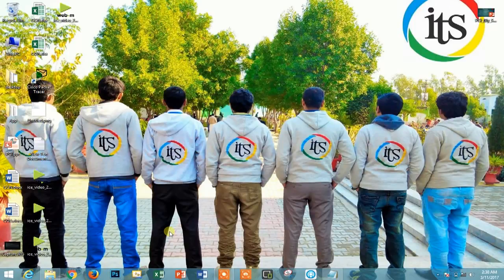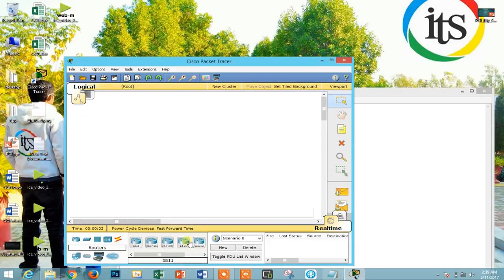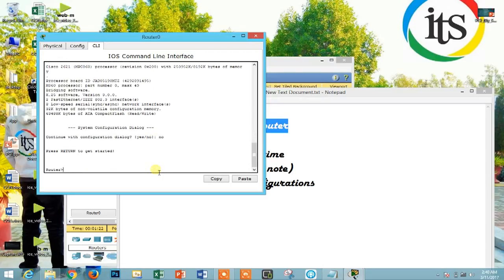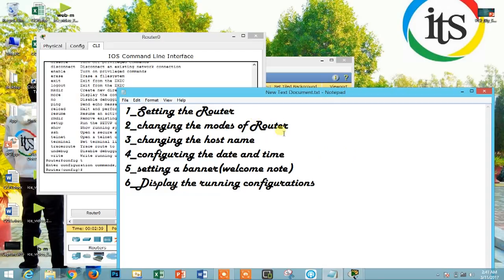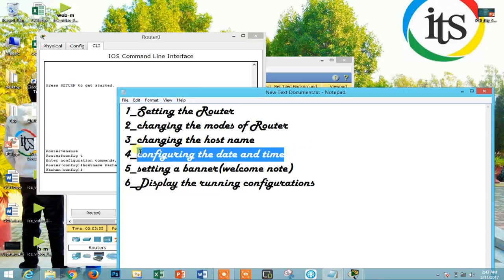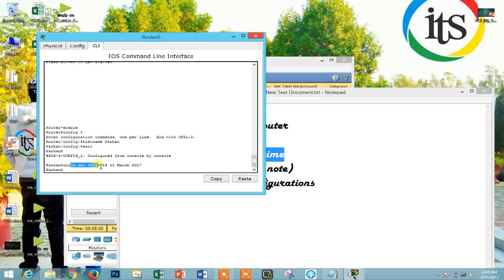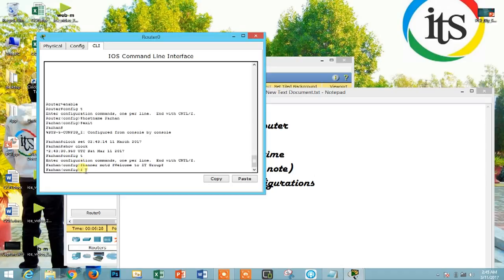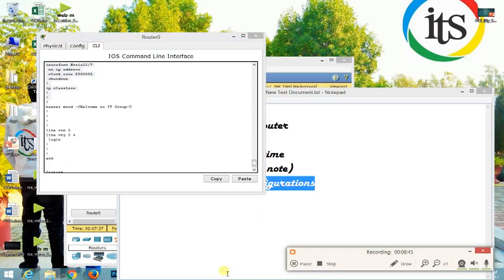Networking lab at CISCO Packet Tracer